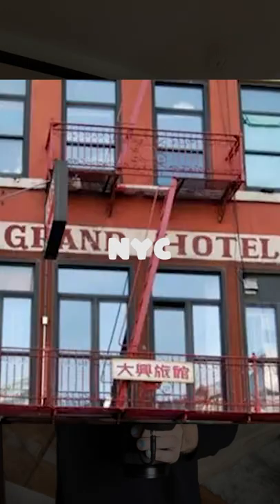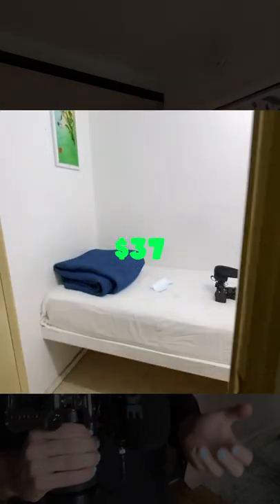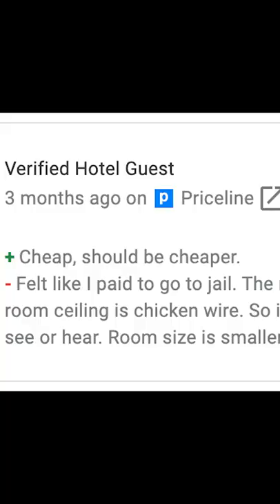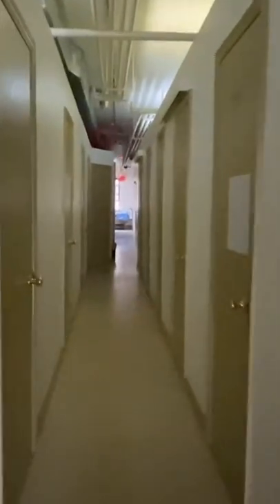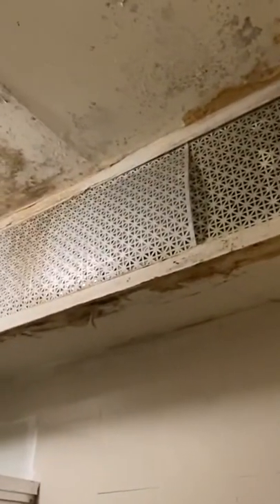NYCS CHEAPEST HOTEL $37(bed bugs 🐜 )👀